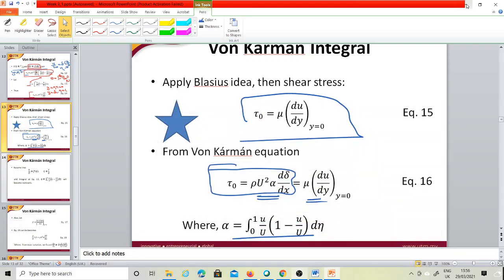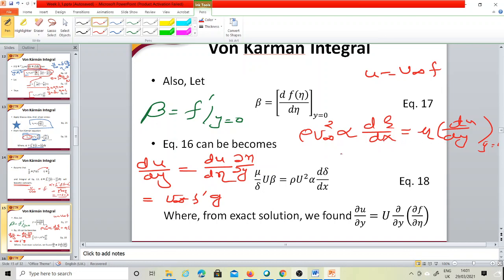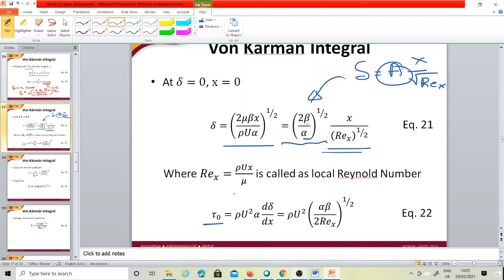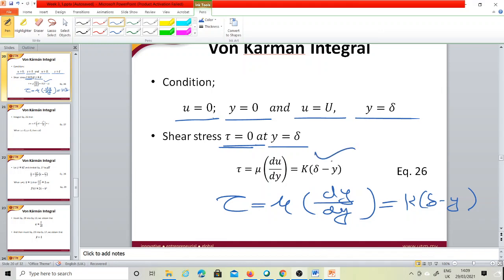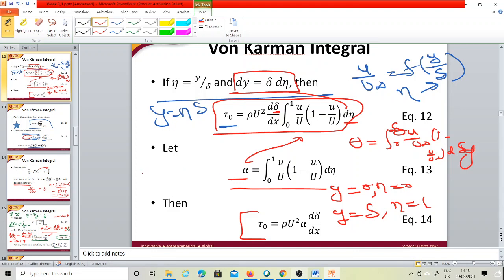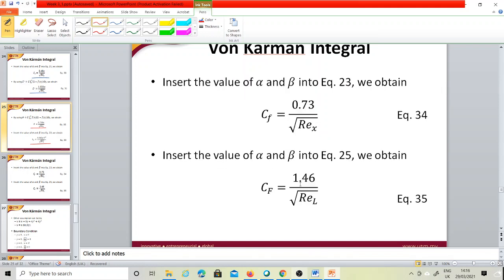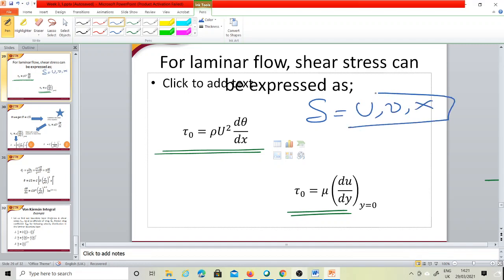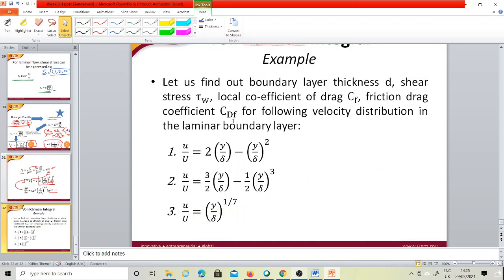Fluid von kamran part 3